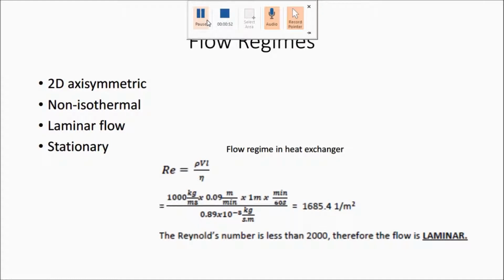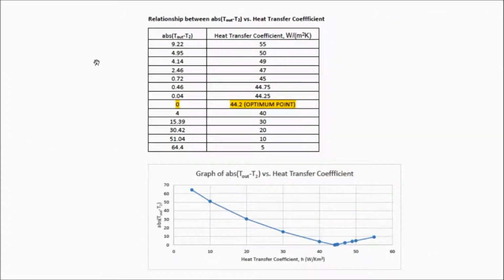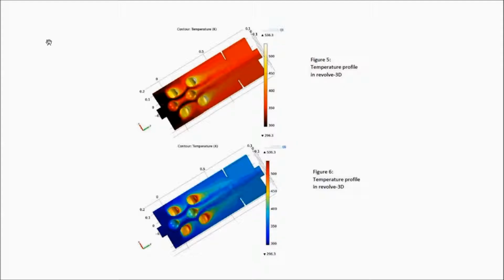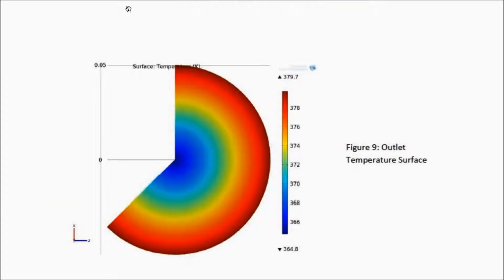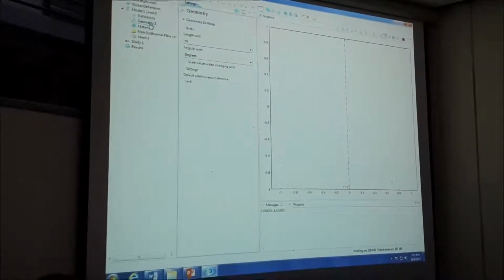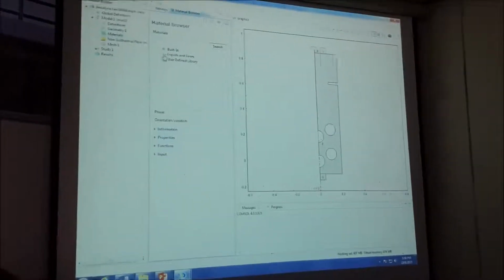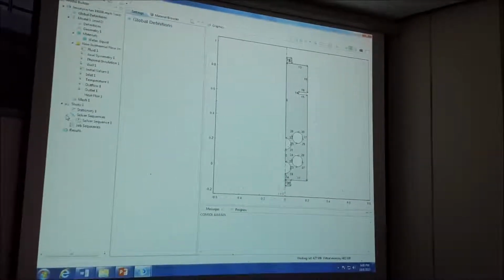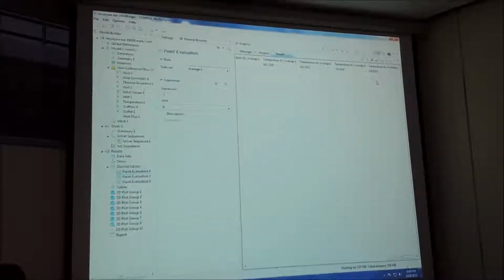G1 ATP Project- CFD Simulation of Heat Exchanger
Group 1
Jessalynn Tan Yee Theng
Beh Perng Phong
Nabila Hayati binti Iskandar
Hashir Mamoon Gauri